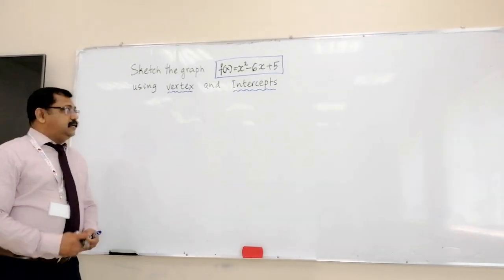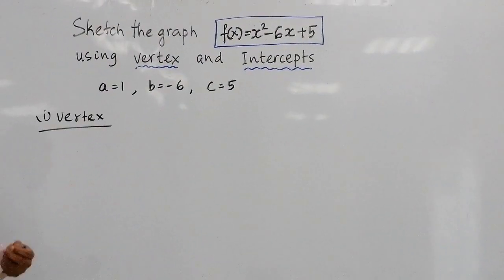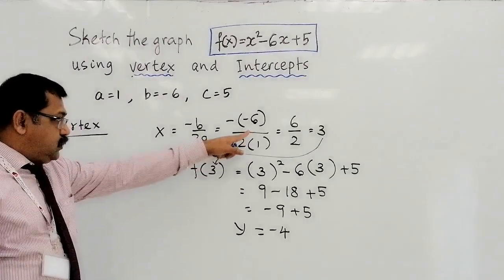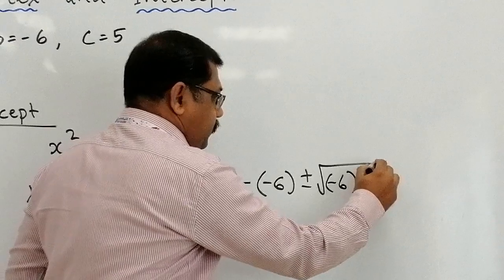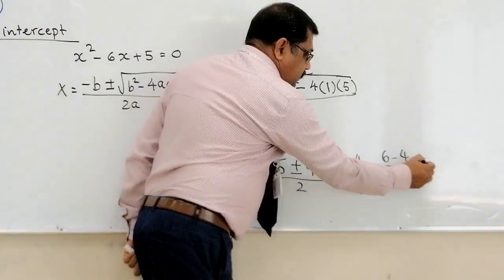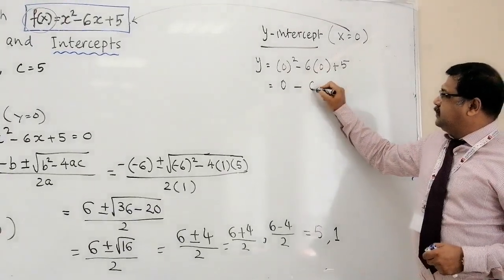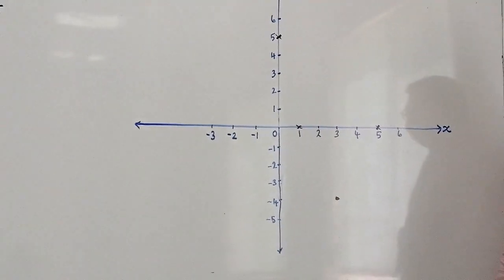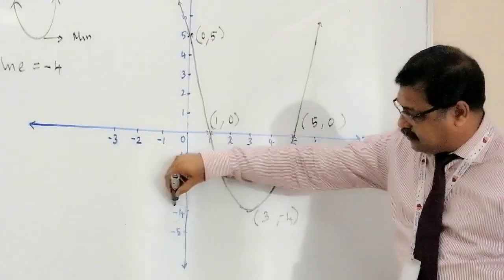Sketch the Graph of Quadratic Function using Vertex and Intercepts